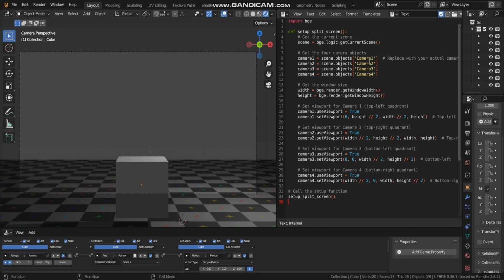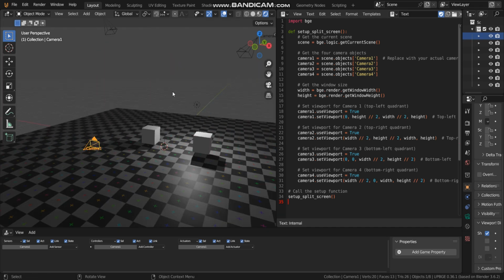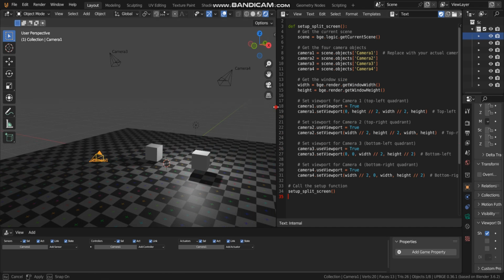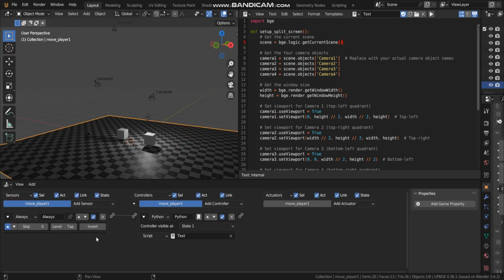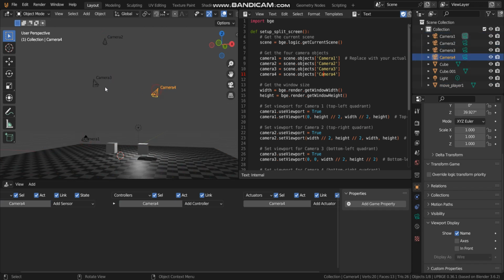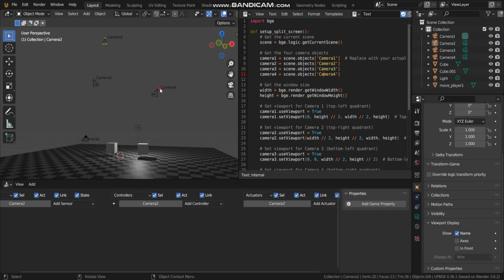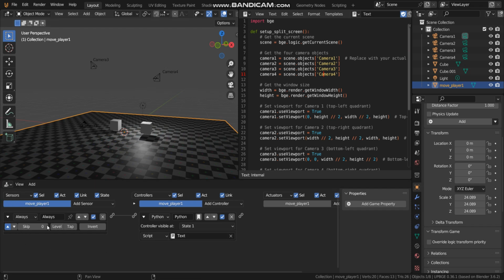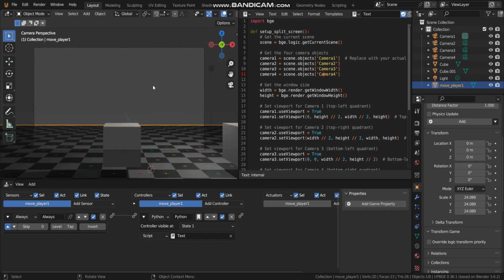[UPBGE0.36]4Camera viewports to display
Download .blend's file

import bge

def setup_split_screen():
    # Get the current scene
    scene = bge.logic.getCurrentScene()

    # Get the four camera objects
    camera1 = scene.objects['Camera1']  # Replace with your actual camera object names
    camera2 = scene.objects['Camera2']
    camera3 = scene.objects['Camera3']
    camera4 = scene.objects['Camera4']

    # Get the window size
    width = bge.render.getWindowWidth()
    height = bge.render.getWindowHeight()

    # Set viewport for Camera 1 (top-left quadrant)
    camera1.useViewport = True
    camera1.setViewport(0, height // 2, width // 2, height)  # Top-left

    # Set viewport for Camera 2 (top-right quadrant)
    camera2.useViewport = True
    camera2.setViewport(width // 2, height // 2, width, height)  # Top-right

    # Set viewport for Camera 3 (bottom-left quadrant)
    camera3.useViewport = True
    camera3.setViewport(0, 0, width // 2, height // 2)  # Bottom-left

    # Set viewport for Camera 4 (bottom-right quadrant)
    camera4.useViewport = True
    camera4.setViewport(width // 2, 0, width, height // 2)  # Bottom-right

# Call the setup function
setup_split_screen()